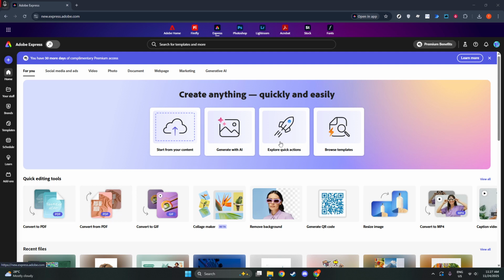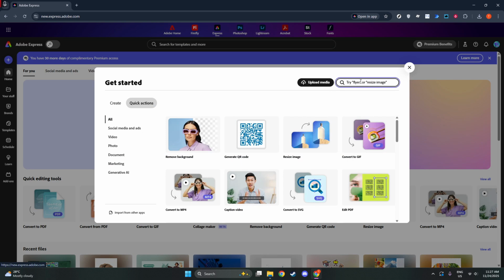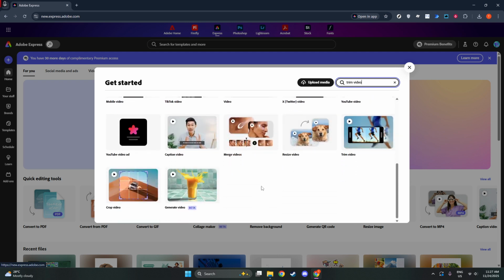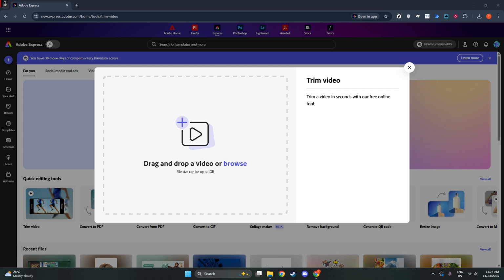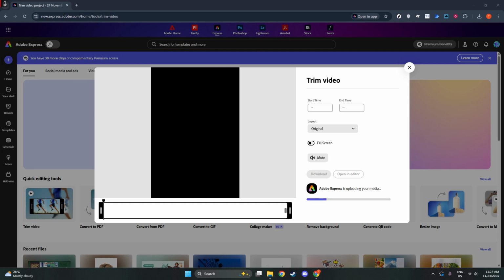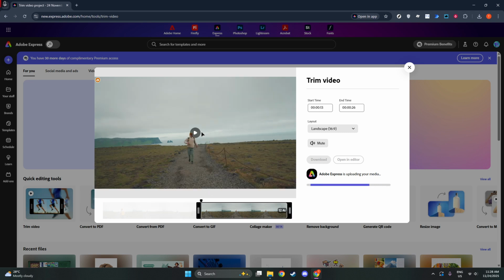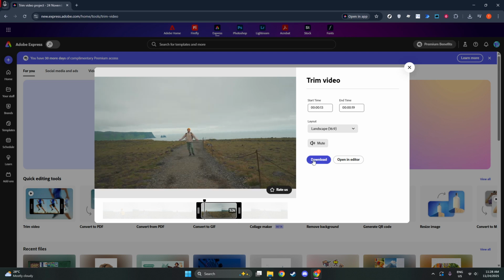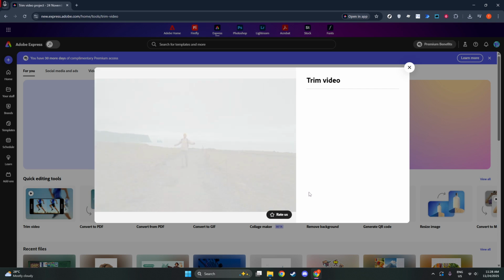How to Cut Video in Adobe Express [2026 Guide]